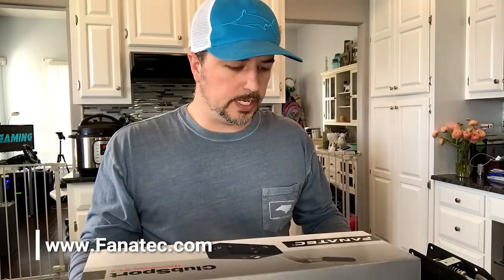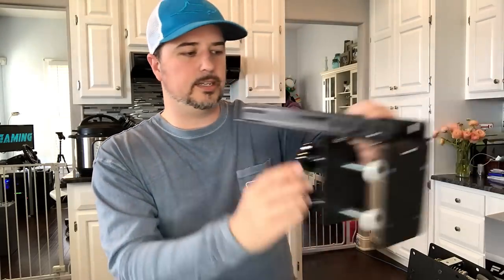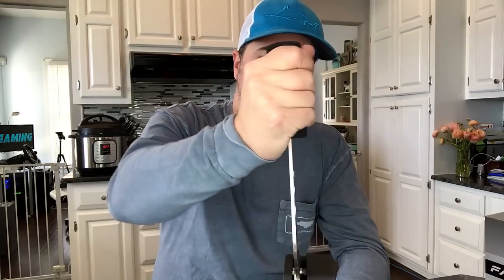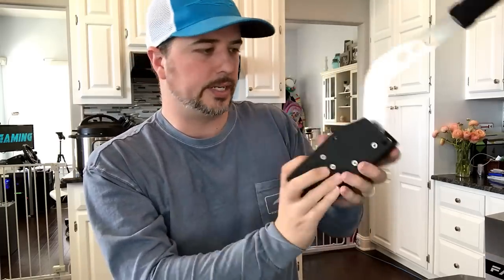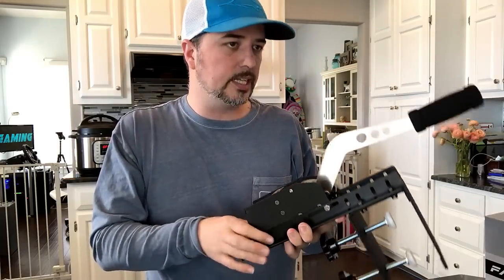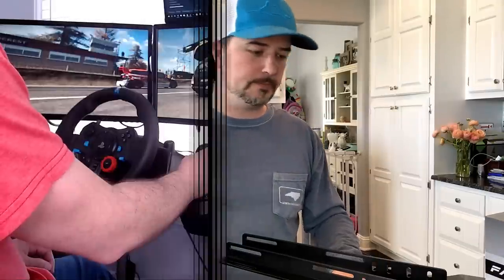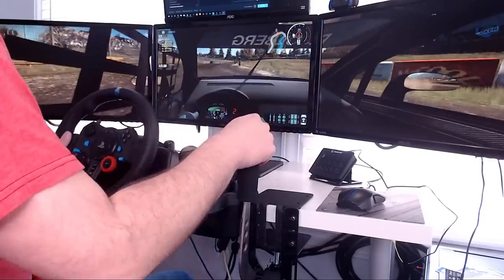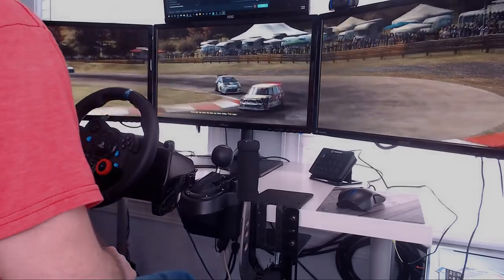Fanatec Clubsport Handbrake v1.5 Review and Demo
Hello and welcome to the first FULL TILLED GAMING REVIEW AND DEMO. Today we look at the Fanatec ClubSport handbrake and give it a review and a proper demo with Project Cars 2. I hope you enjoy and I hope you find the info informative and honest.

A special shoutout goes to all of the Sponsors and donors who have made this possible. Thank you all.